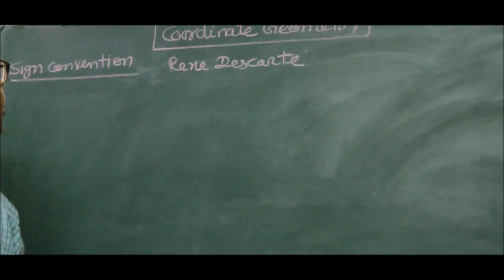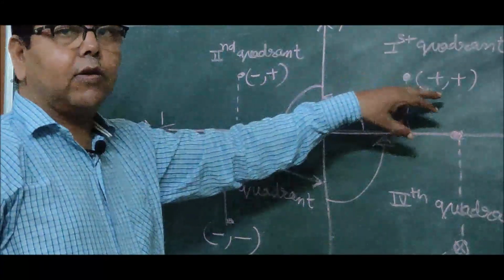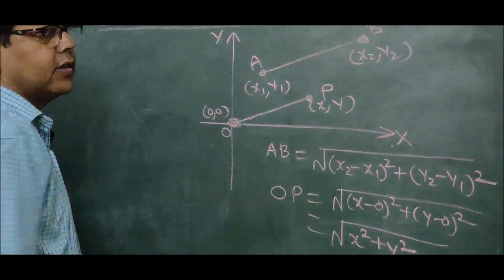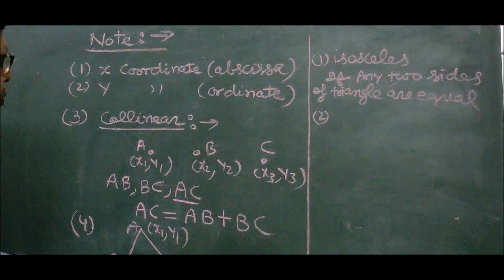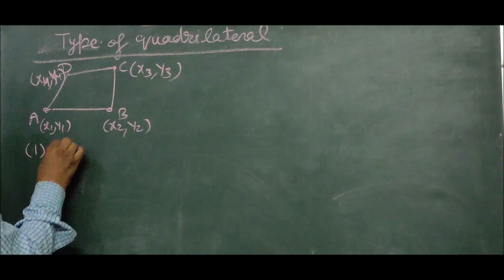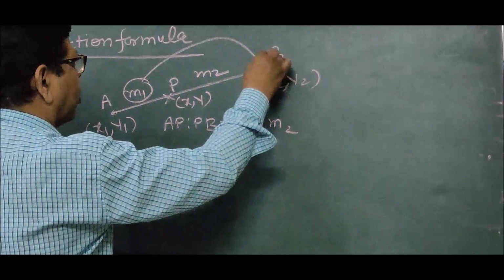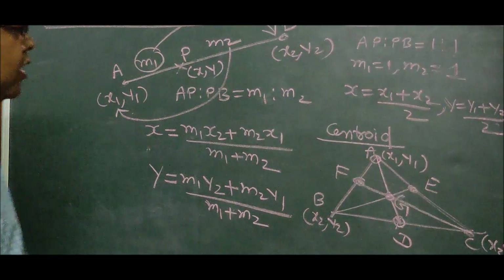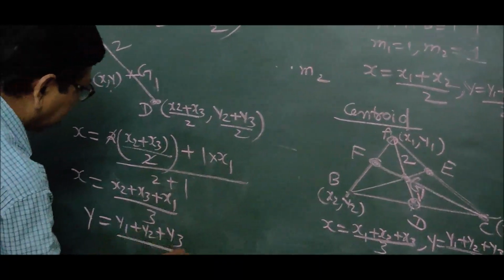CORDINATE GEOMETRY (PART1)